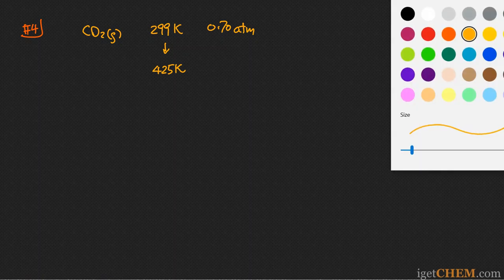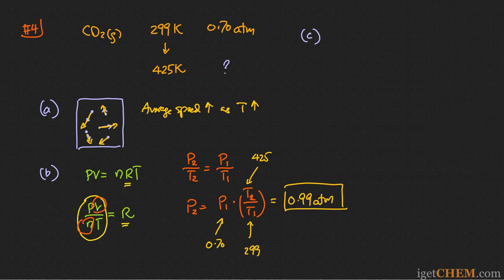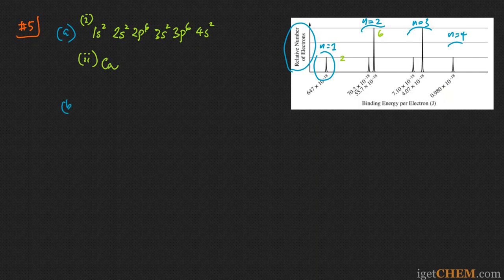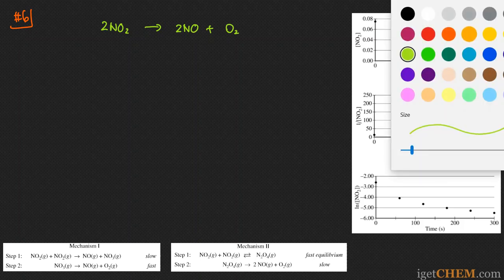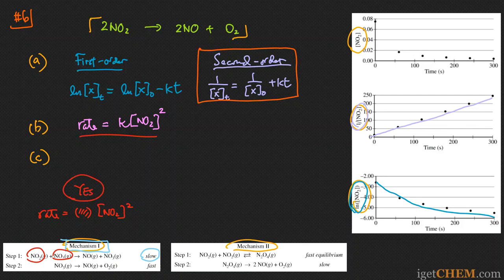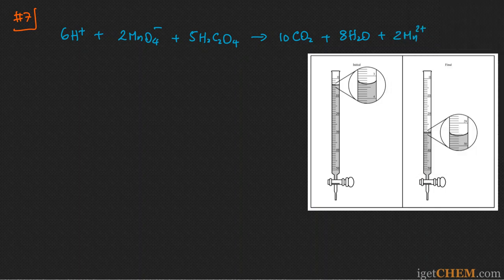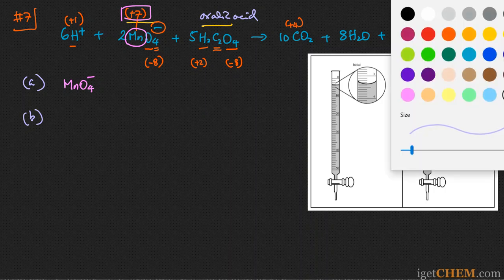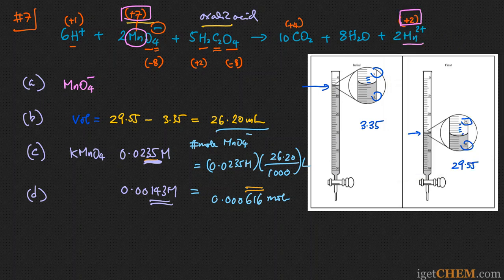Solutions to the 2019 AP® Chemistry Free-Response Questions #4, 5, 6, 7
Complete step-by-step solutions to the 2019 AP Chemistry free-response questions.
2019 AP Chem Test FRQ #4 through 7